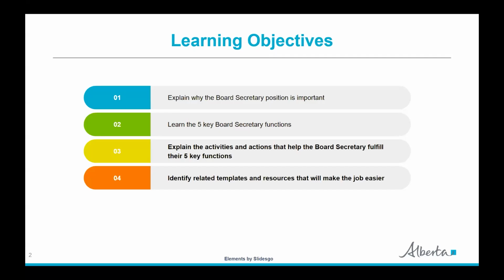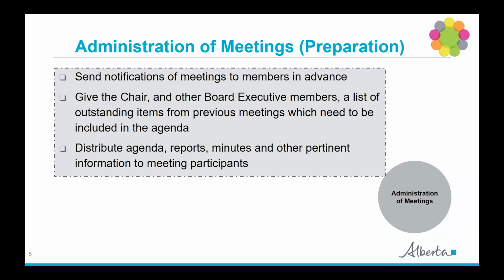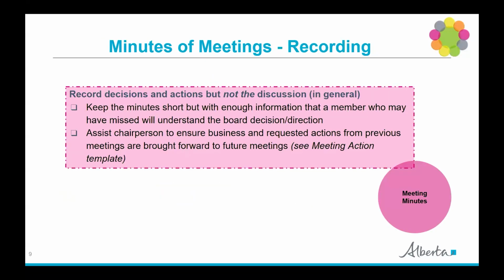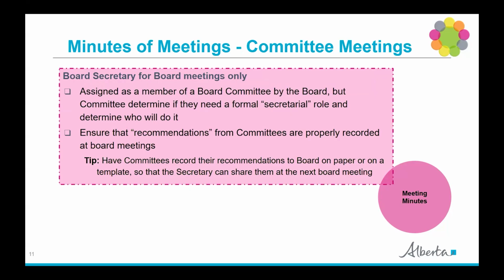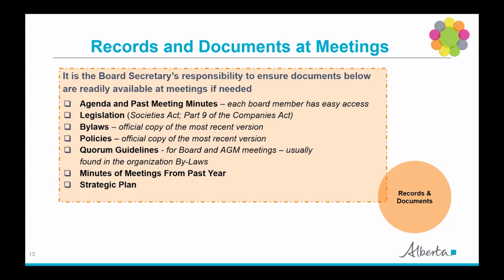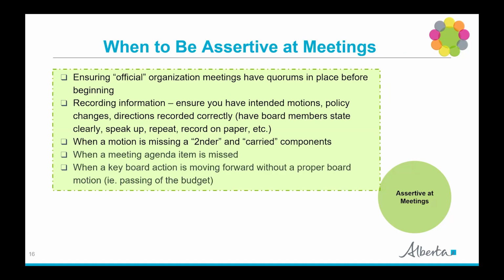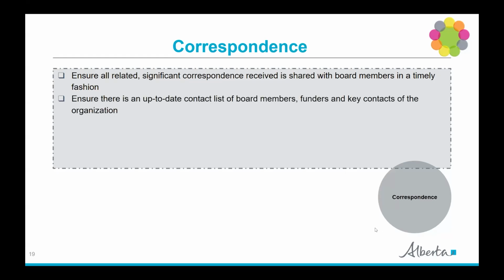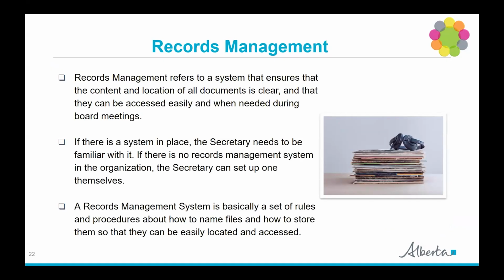The role of the board secretary - Part 2 of 2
Why is the Board Secretary an important position on any board? What does the Secretary do for the board and the organization? In this course, we will discuss the answers to these questions. Together, we will go through the Secretary’s main responsibilities and provide you with some detailed actions that help the board secretary ensure that these responsibilities are met.